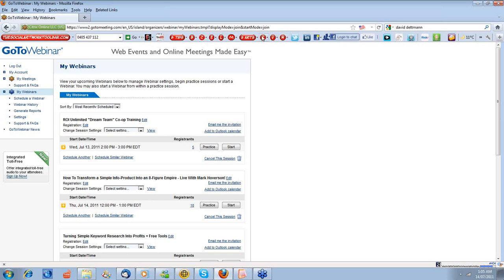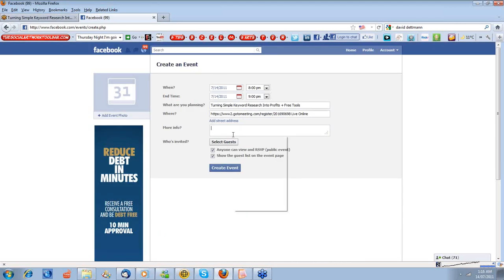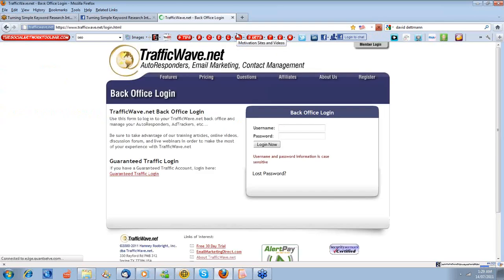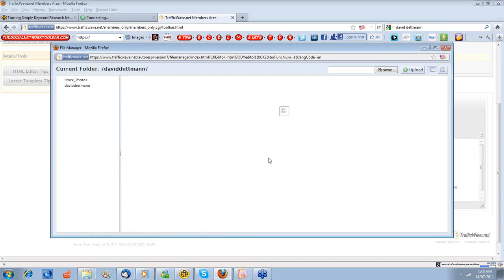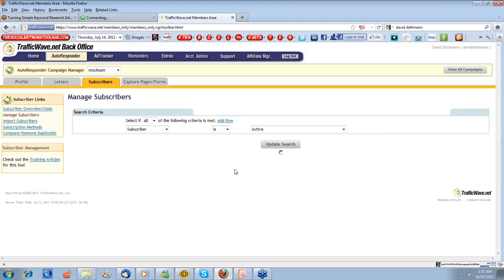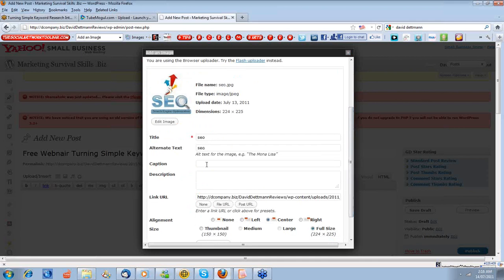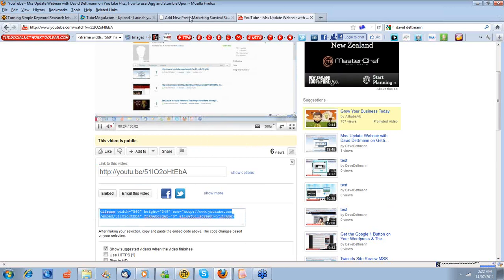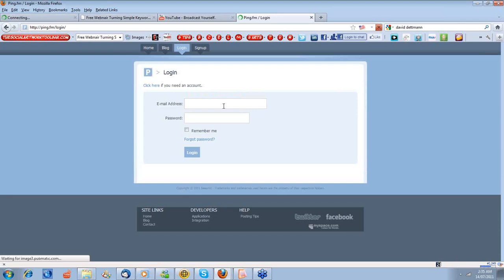Mss Webinar with David Dettmann how to invite people to Webinars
Mss Webinar with David Dettmann how to invite people to Webinars Part 1, I show you how to invite Facebook Friends, Part  2, I show you how to invite all your Auto Responder list with Trafficwave, Part 3, I Show you how to do a Video Inviting everyone, Part 4, Post a invite on your blog, Part 5 Broadcast out 2 all your social networks using ping your blog post and video